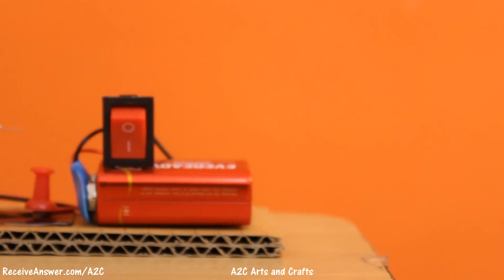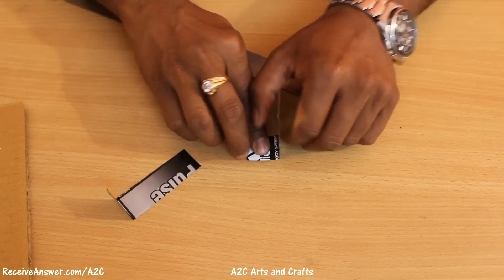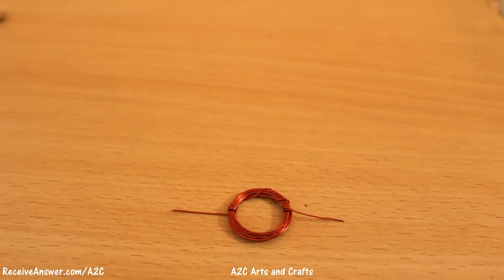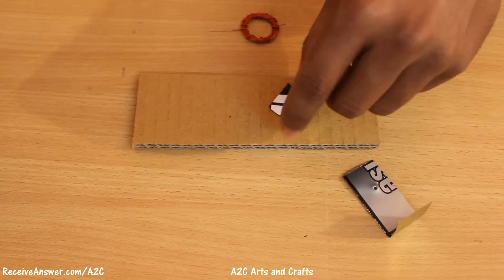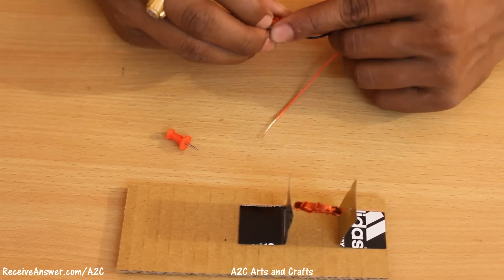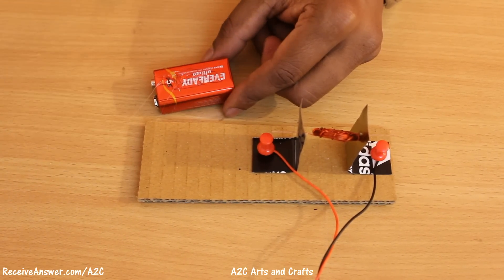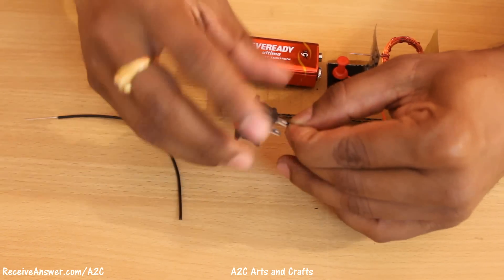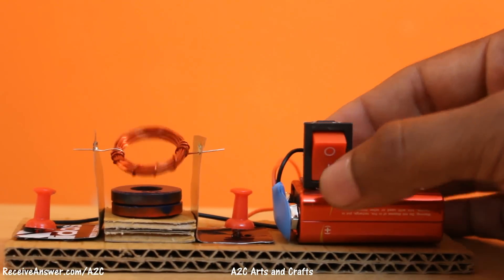How to Build an Mini Electric Motor - Homemade - Simple Science Experiement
Learn How to Build an Mini Electric Motor
Enjoy the ART!!